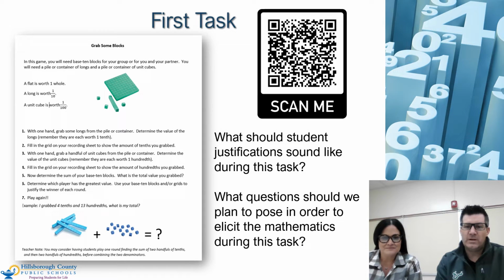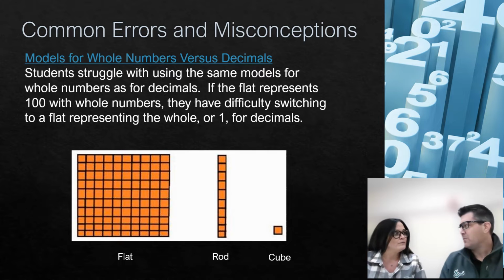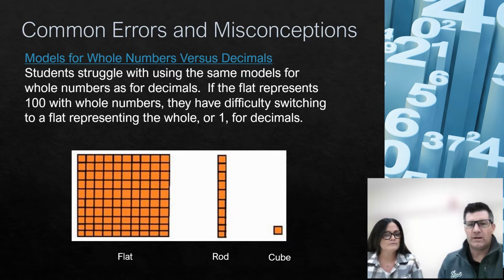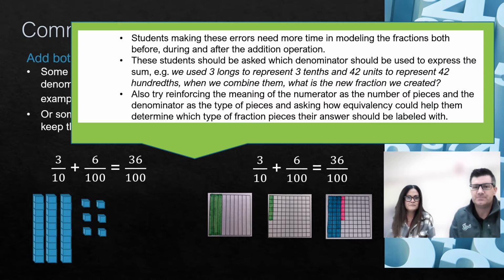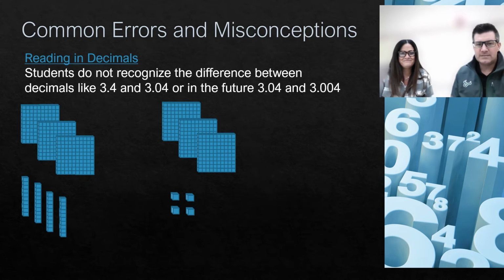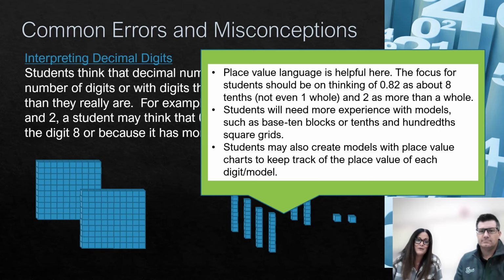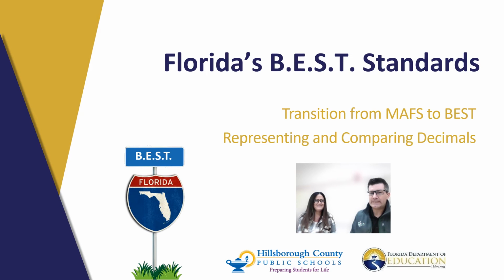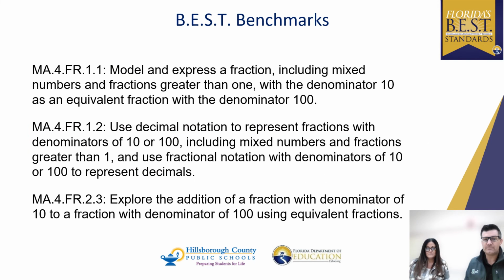Math Dive in Five Grade 4 Unit 4 Understanding Decimal Notation of Fractions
This edition of Dive in Five explores understanding of decimal notation of fractions and representing them using models.